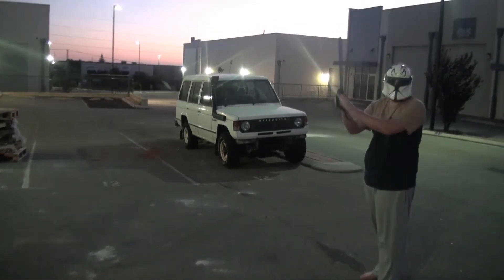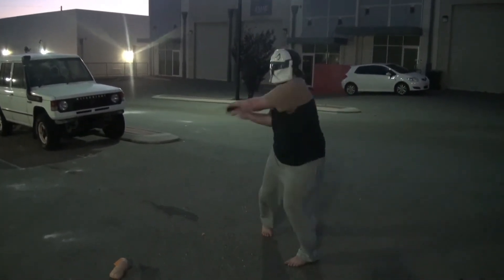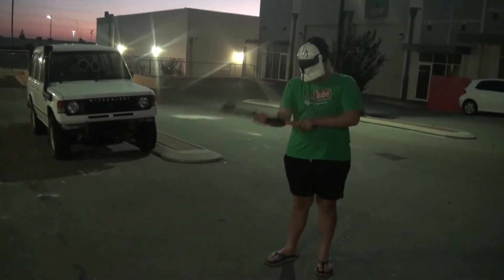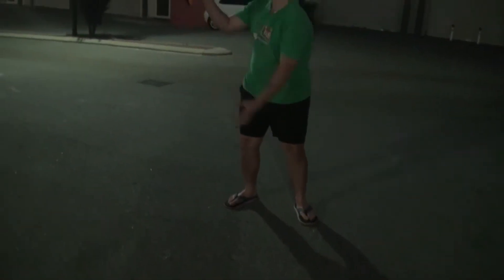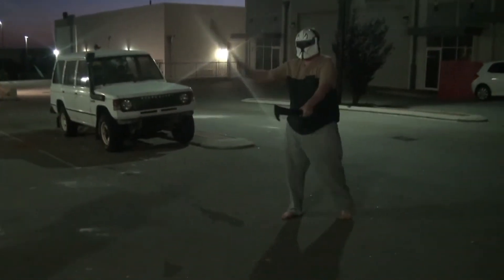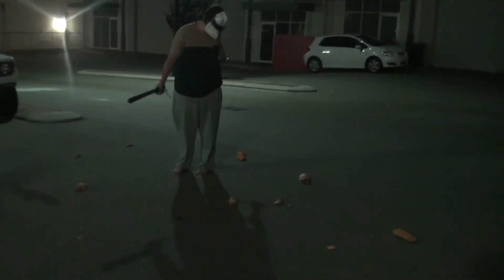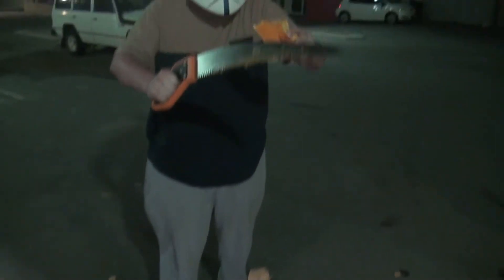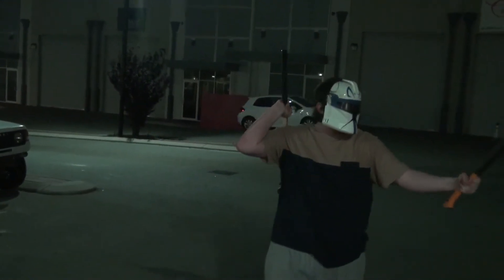We look at potential zombie weapons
For an earlier vid Fats bought some zombie survival gear.  Here we look at some of the  weapons.  How useful are that at weeding zombies.